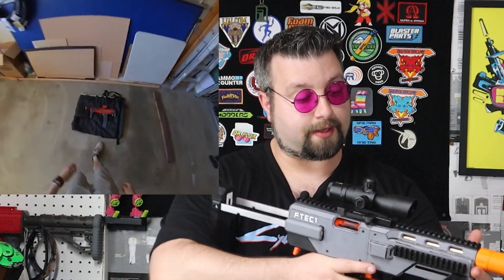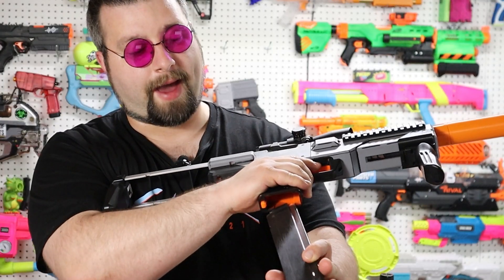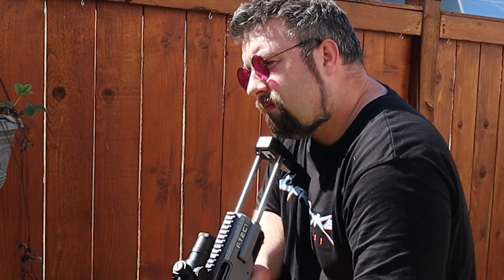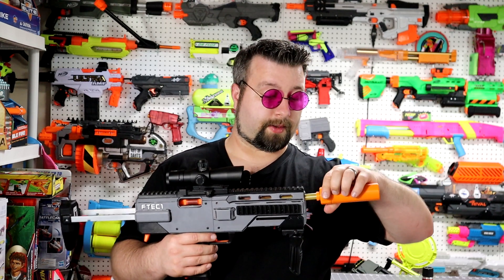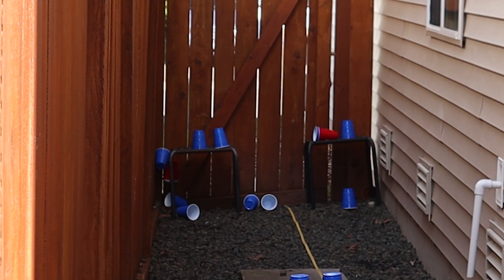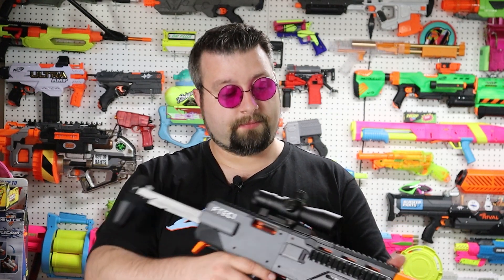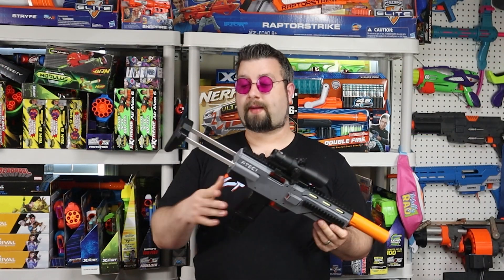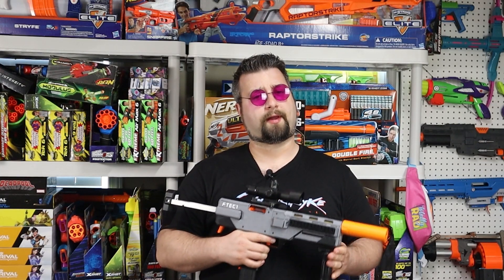The Nerf MP7 Foam Technician's FTEC1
In this video I review the FTEC1.  I talk about my build and give my impressions of the kit. I even get some chronograph readings and do an accuracy check.

Fan Mail Box:
DrFlux
3377 Bethel RD SE Ste 107 Number 800